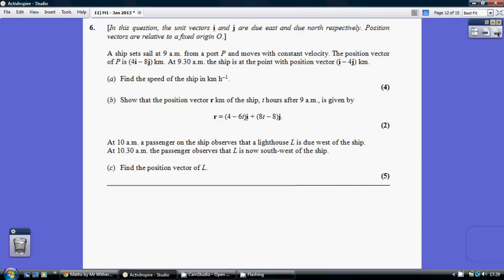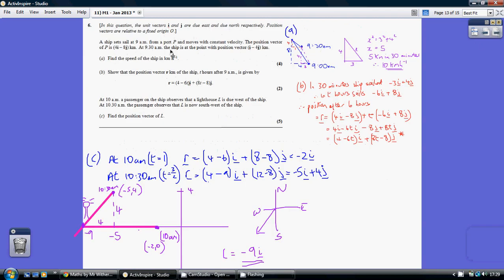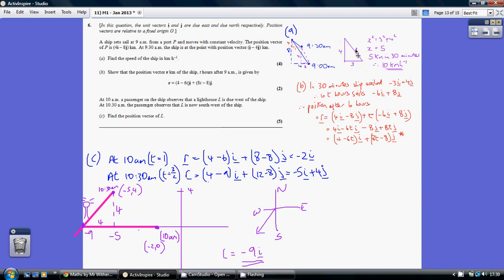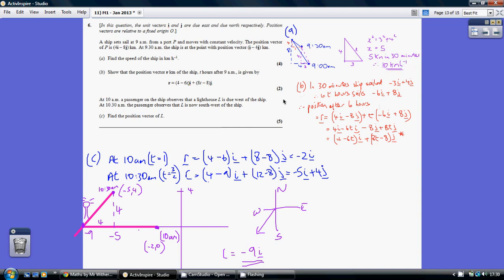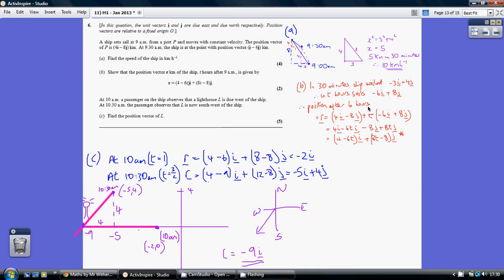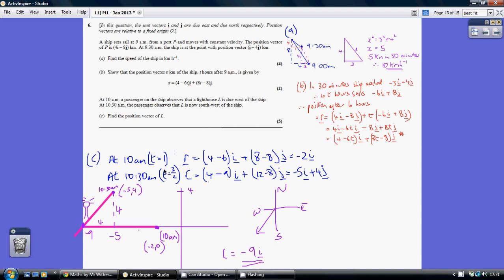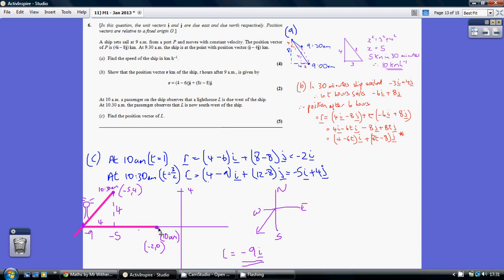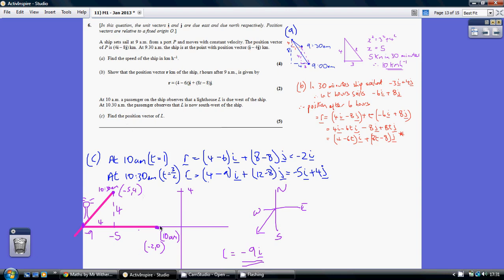11) Edexcel M1 - 23 January 2013 Q6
11) M1 - 23 January 2013 Q6